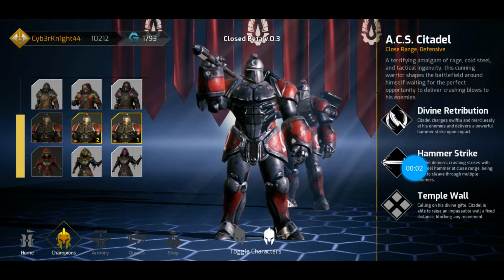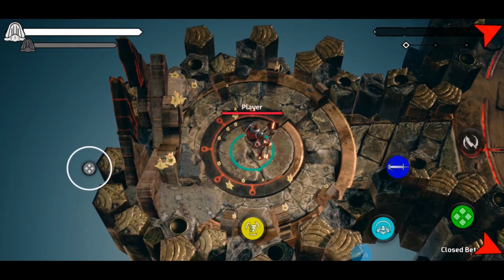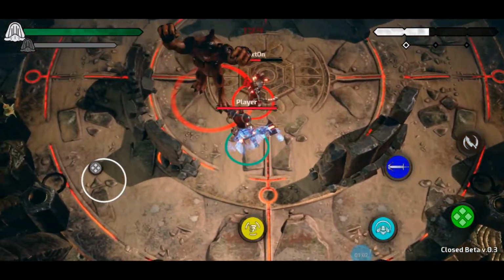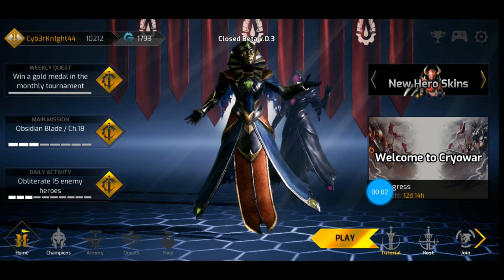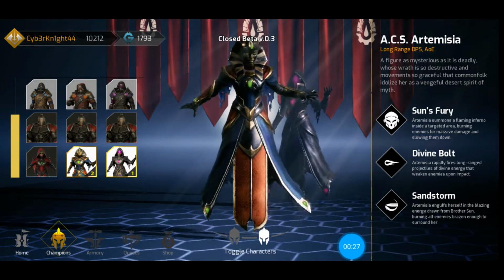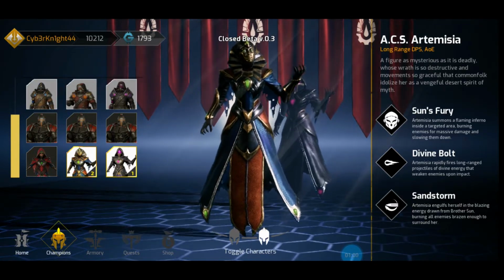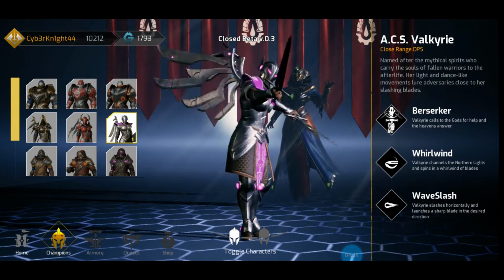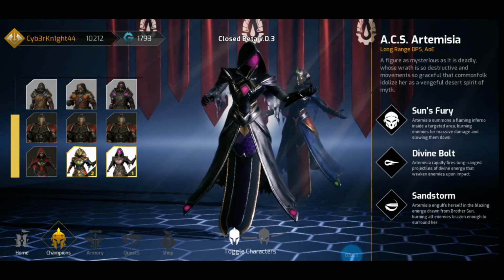Cryowar - Beta Testing #03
Cryowar is building a f2p, p2e game on Solana and lucky enough I find myself Beta testing a BEAST of a game.  In my 3rd video I show you the A.C.S. Citadel and the A.C.S. Artemesia.  Citadel very quickly looks to be my favourite, but Artemesia will wreck havoc in the 1v1v1 element!

 • Remember be safe in Crypto and only purchase Games/NFTs knowing they could potentially be lost with incorrect safety and research.  Also only use trusted websites you can source from reputable locations.

Barndog.sol